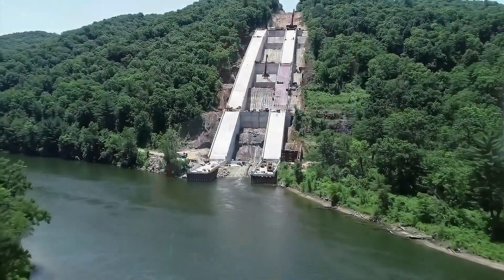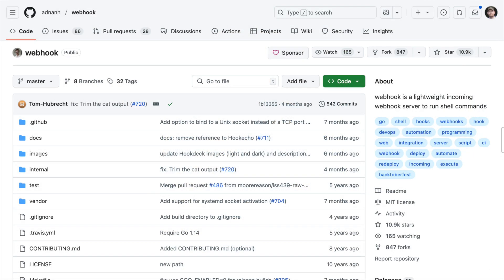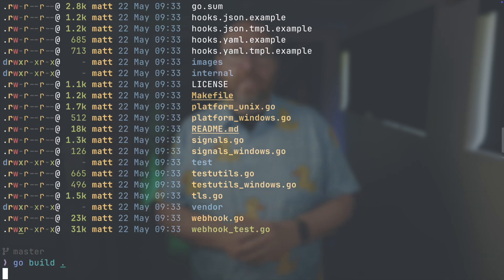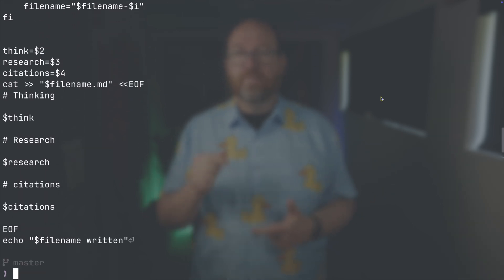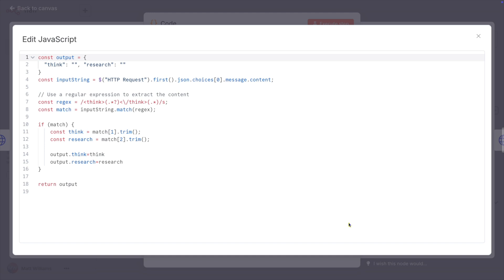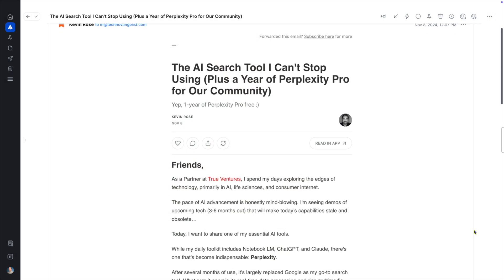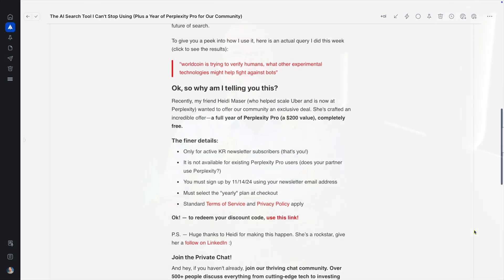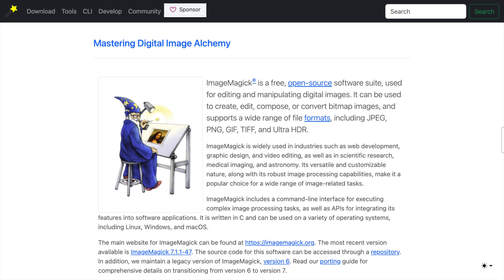Remote Server with Local Power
🔥 Connect Your Remote n8n Server to Your Local Apps - The Bridge You've Been Missing!

Ever built a powerful n8n workflow only to realize it can't interact with your local files or apps? In this video, I solve this frustrating problem using Webhook and Tailscale, creating a seamless bridge between your remote n8n server and local machine.

🎯 In this video, you'll learn:
• How to install and configure Webhook on your local machine
• Setting up a practical n8n workflow that connects to local applications
• Creating automated notes in Obsidian from Perplexity research
• How to leverage Tailscale for secure connections without port forwarding
• Real-world examples that will save you time and streamline workflows

⏱️ Timestamps:
00:00 - Start
00:57 - What is webhook
03:53 - Another alternative
04:29 - Installing and configuring Webhook
05:02 - Service file for Macs
05:19 - The config file
06:37 - The n8n workflow
07:27 - A demonstration
08:27 - Costs
09:24 - Another use case

Save time and build more powerful automations by connecting your remote workflows to local apps!